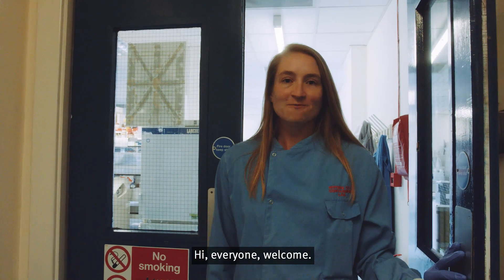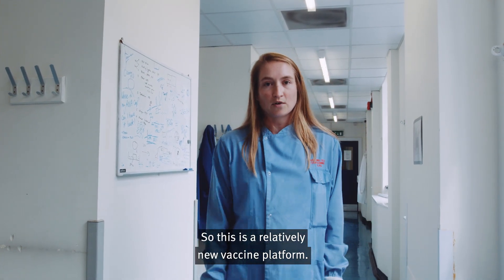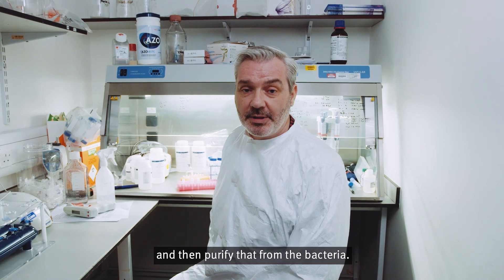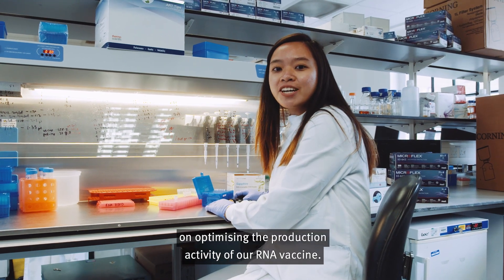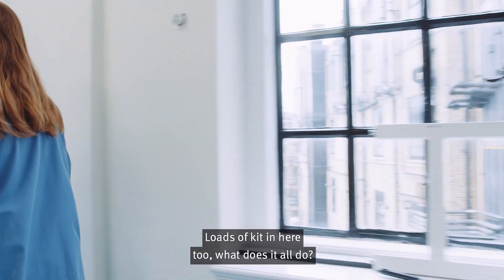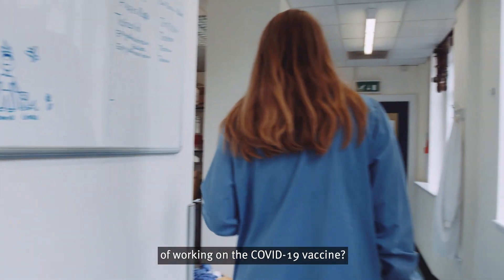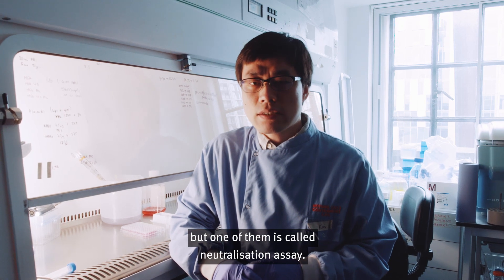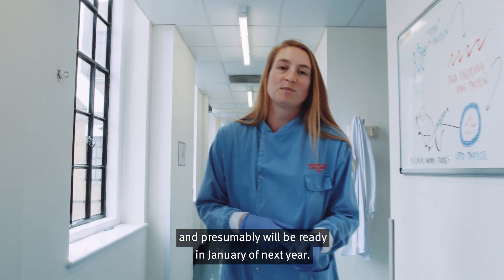Behind the scenes: Developing a COVID-19 vaccine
Go behind the scenes with the researchers developing a COVID-19 vaccine as they take you on a tour of their lab and chat about how their candidate vaccine works.